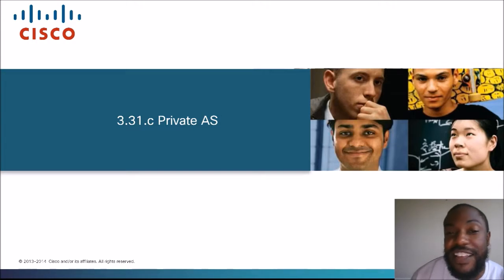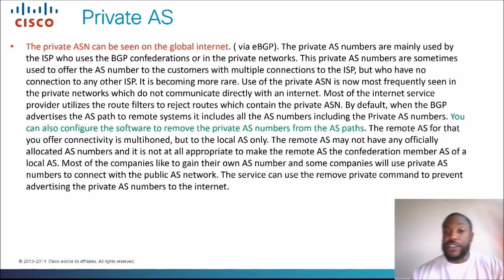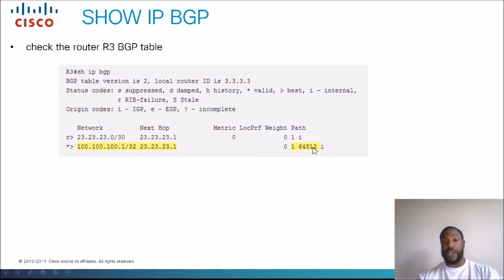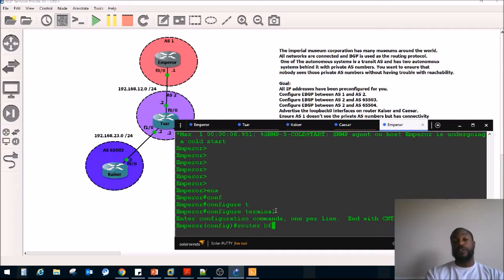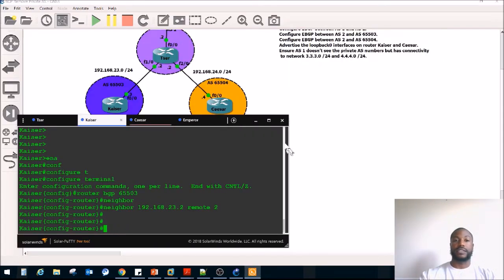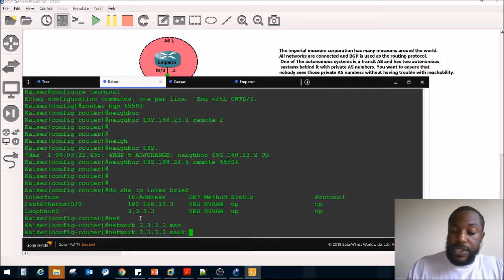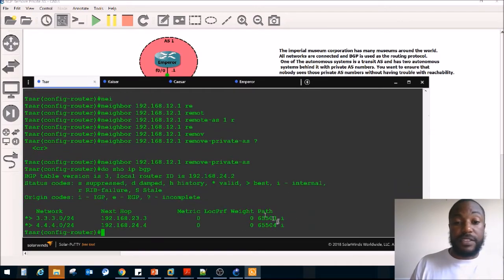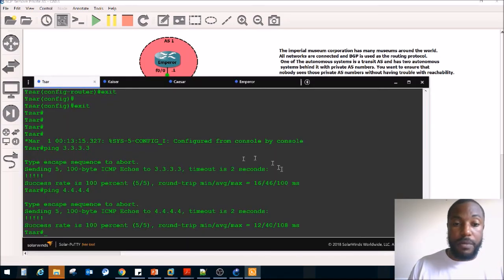3 31 c Private AS - CCNP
In this video we discouss the Private AS number and how to remove it from the AS PATH.

Notes:
Its simple, go to router config mode on the router passing on the AS_PATH then type neighbor x.x.x.x remove-as

Correction:

References:
Duan Lightfoot’s Lab Everyday Shirts